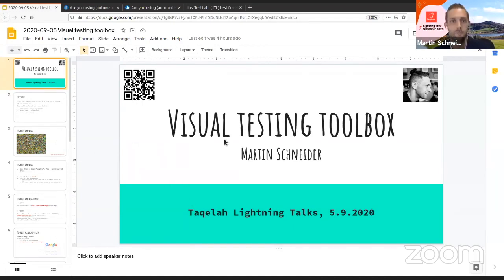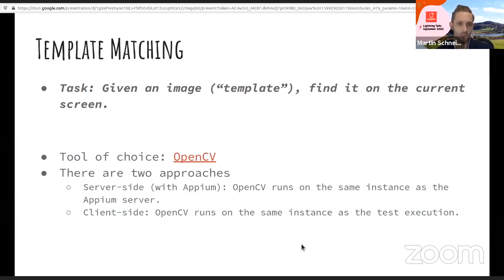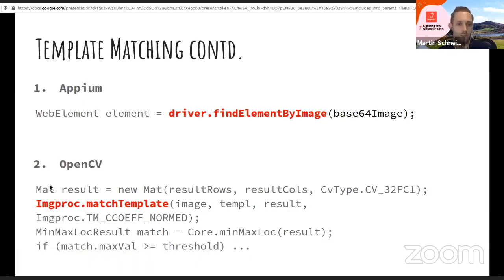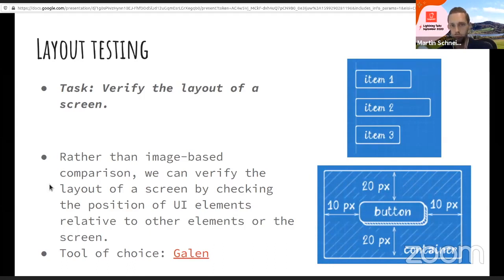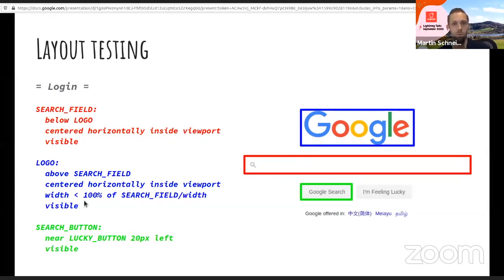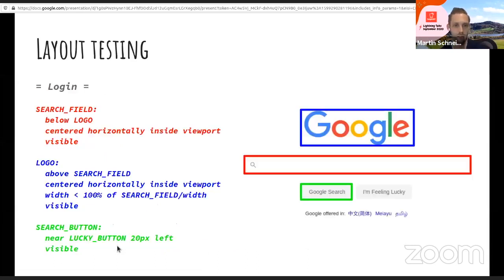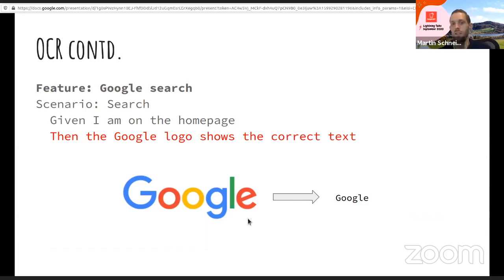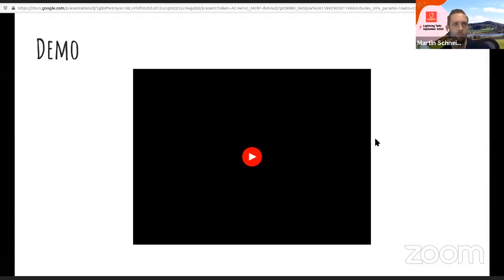[LightningTalks2020] - Visual Testing Toolbox by Martin Schneider